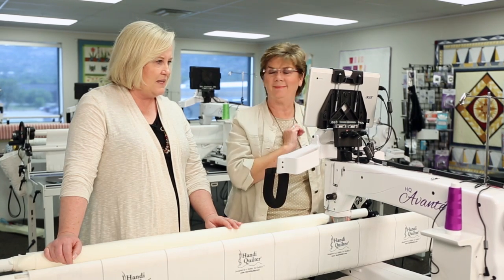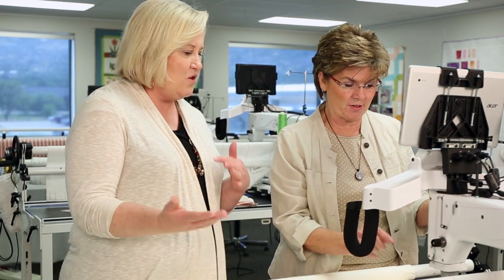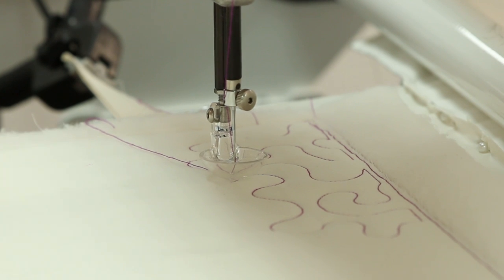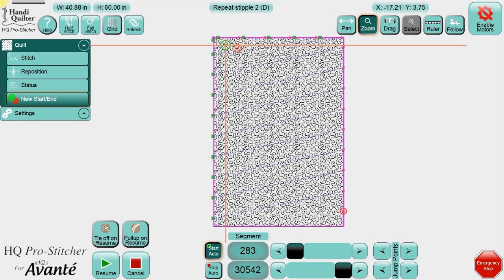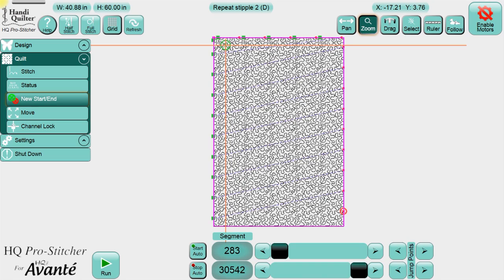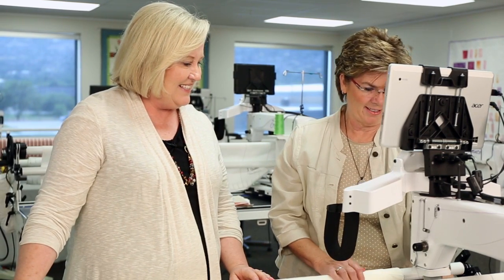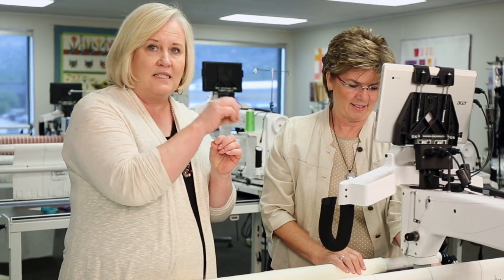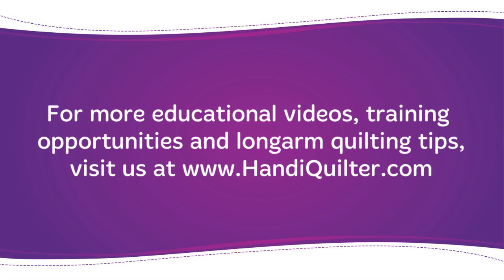Creating a New Start/End Point with HQ Pro-Stitcher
This is an excerpt from the "Advancing and adjusting with HQ Pro-Stitcher" video that focuses only on how to create a new start/end point while quilting rows.